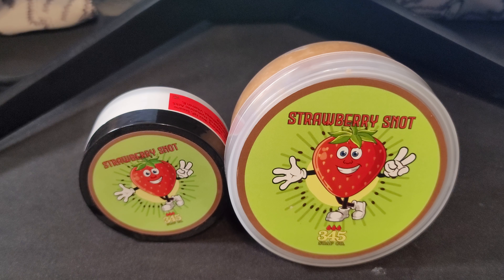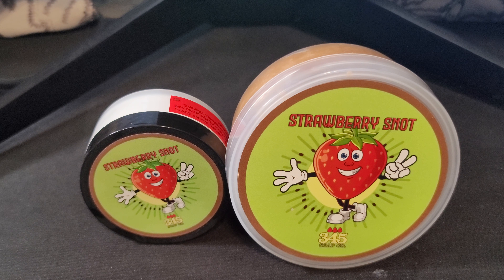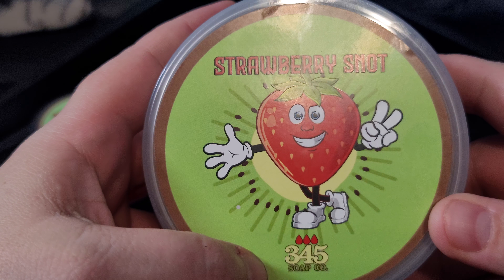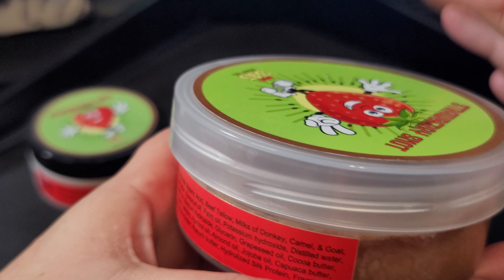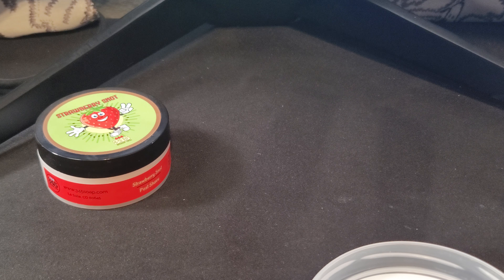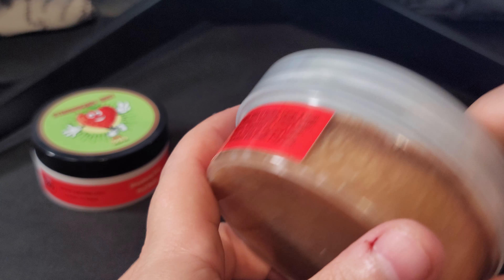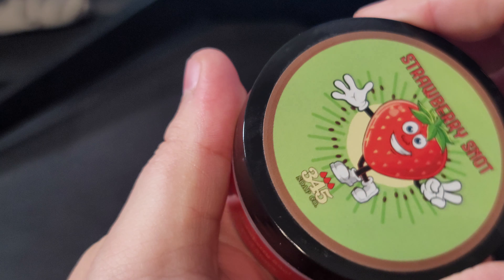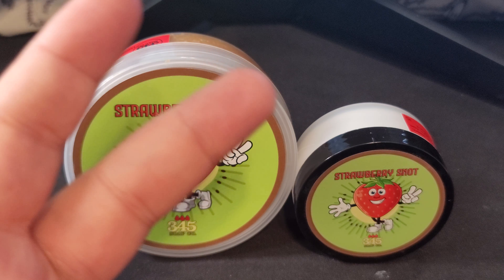Strawberry Snot - 345 Soap Co - Sharp Strawberry Kiwi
2 simple scents and blended quite well in all honesty. Strawberry and Kiwi. The scent on this soap is sharp so it cuts very cleanly off the tub and and on the skin. The Strawberry and Kiwi smell like a freshly cut fruit would smell like. No candy or creamy effects to my nose, very much straight forward. Strawberry and Kiwi are 2 flavor combinations that go very well together in everything we consume and that combination plays well with each other in this soap (sweet and tart). This is obviously a perfect scent for the summer for sure. Enjoy!